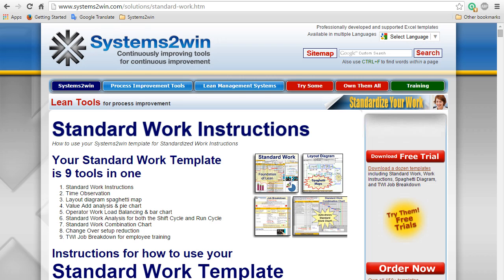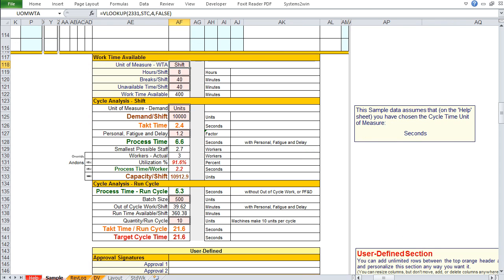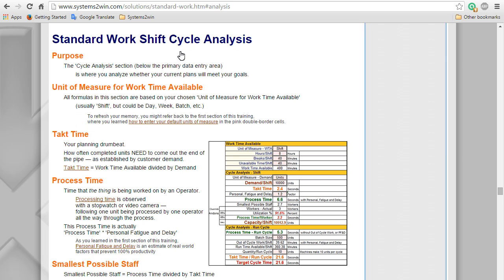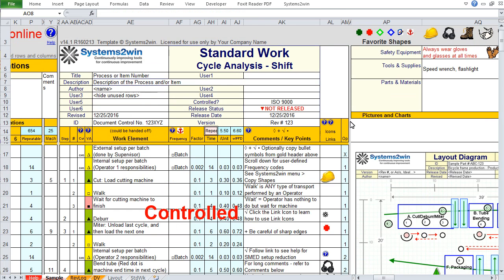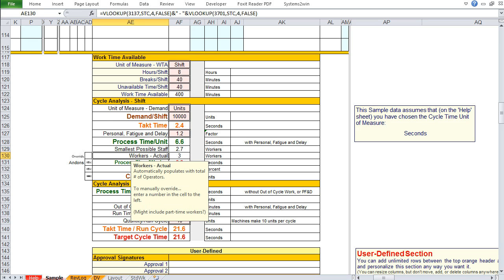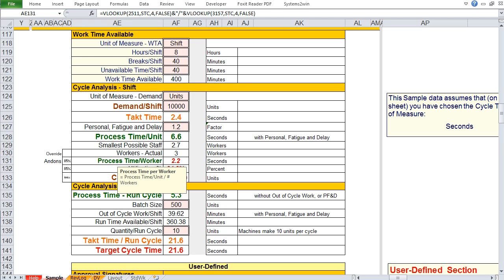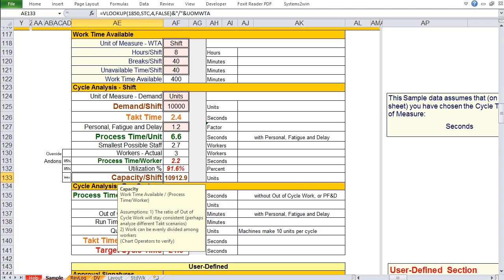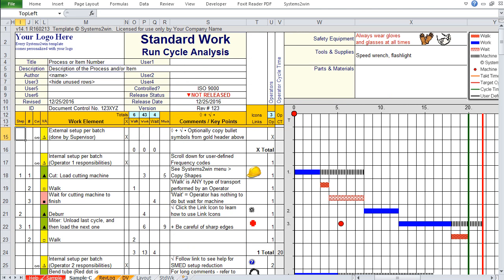Standard Work Shift Cycle Analysis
How to use your Standard Work template to analyze whether or not your current plans will meet your goals.